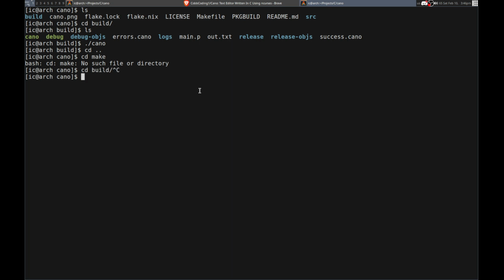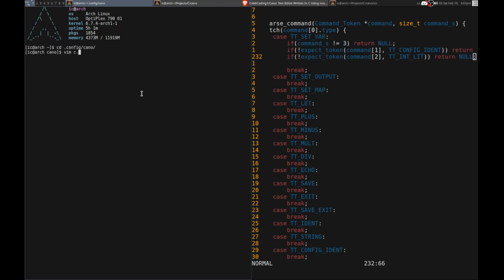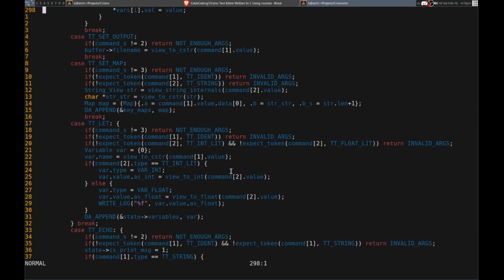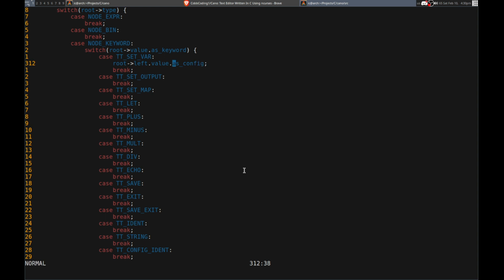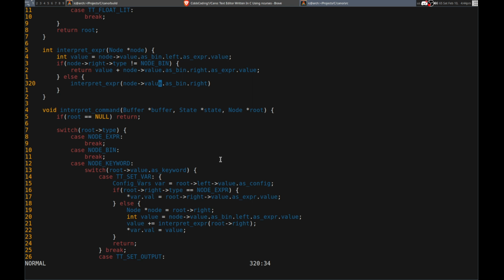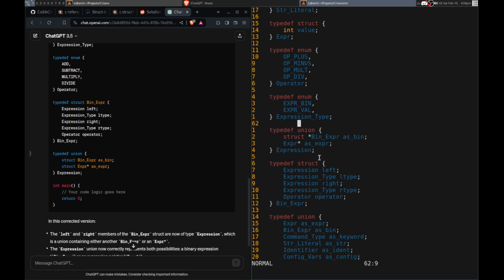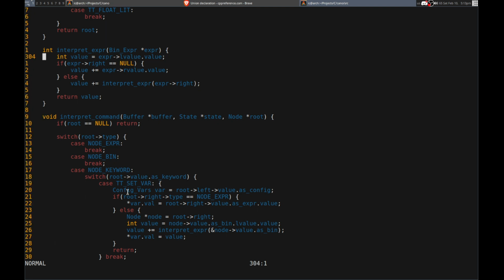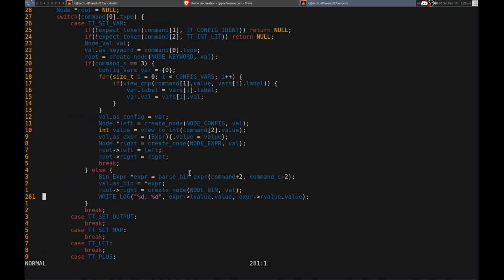Building a Text Editor In C - Parsing